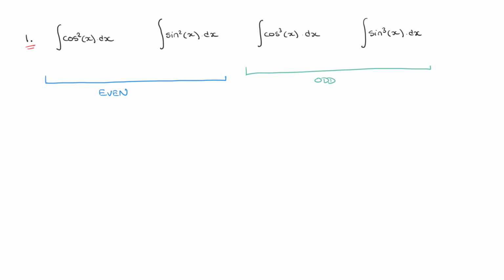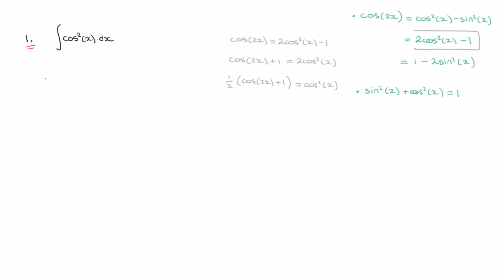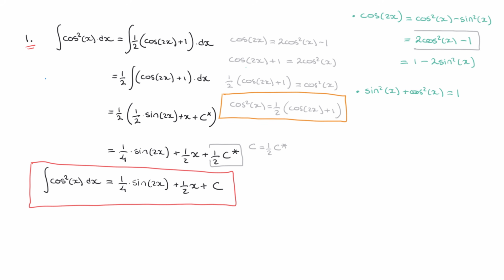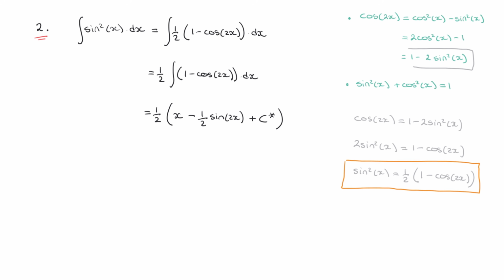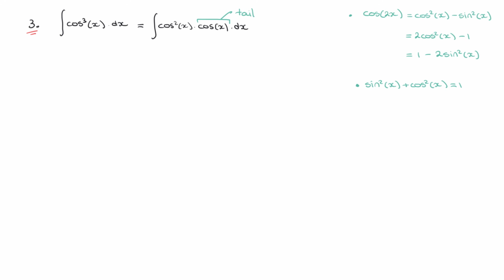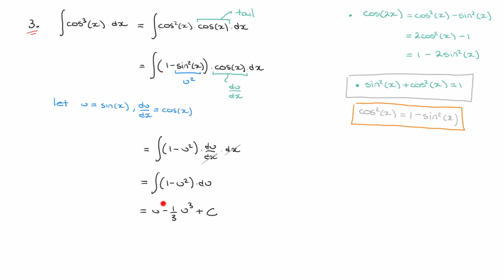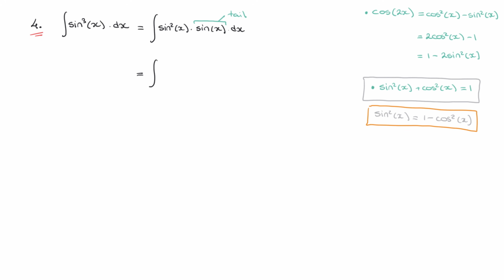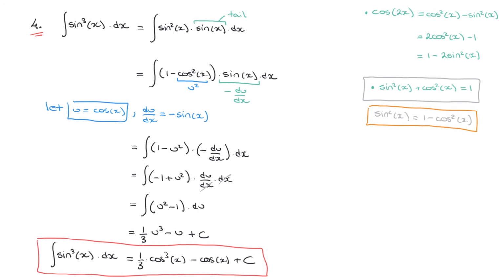How to Integrate Powers of Sine and Cosine - Even and Odd Powers - video 1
In Video 1 : We learn how to integrate even and odd powers of sine and cosine. We work through the integrals of :
- cos^2(x)
- sin^2(x)
- cos^3(x)
- sin^3(x)
We see that for even powers we'll use the double angle formula for cos(2x) and for odd powers we'll make use of u substitution.

TimeStamps / Chapters

00:00 Introduction
01:01 cos^2(x) how to integrate
05:37 sin^2(x)  how to integrate
08:56 cos^3(x) how to integrate
13:09 sin^3(x) how to integrate
16:38 conclusion